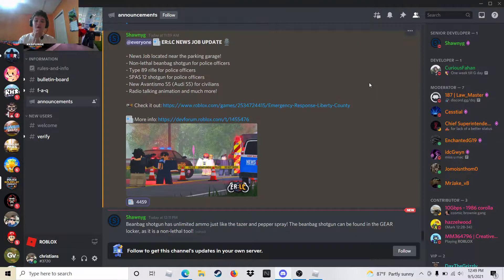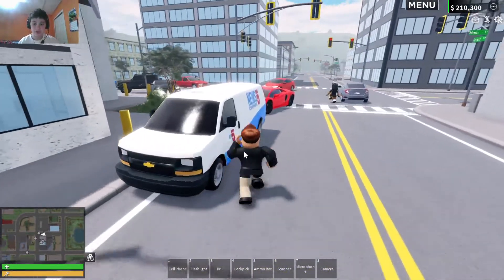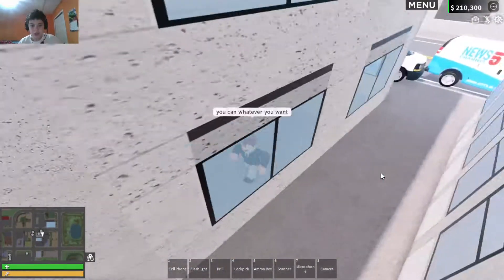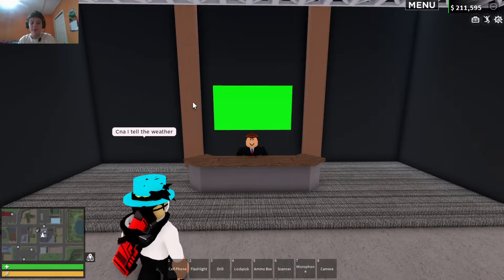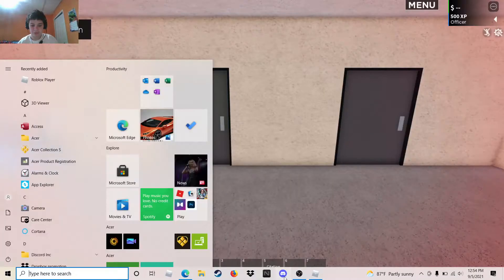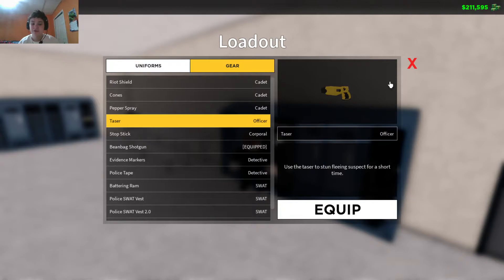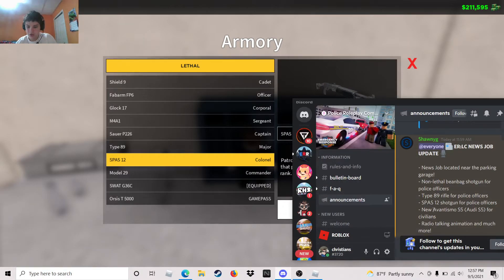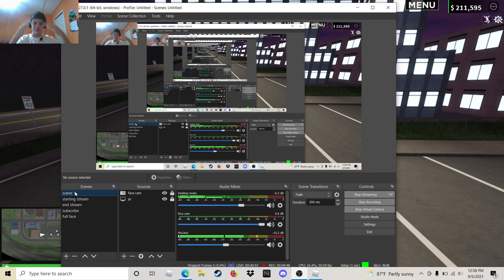(FULL GUIDE)ROBLOX Liberty County NEW JOB AND MORE!!